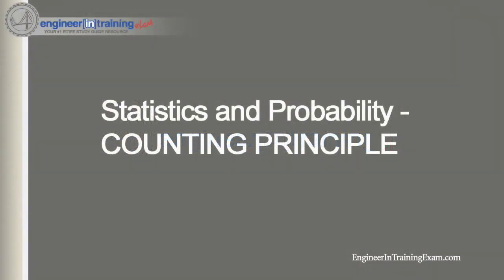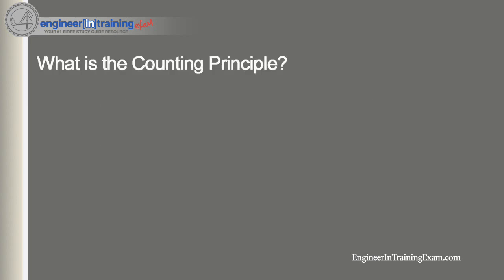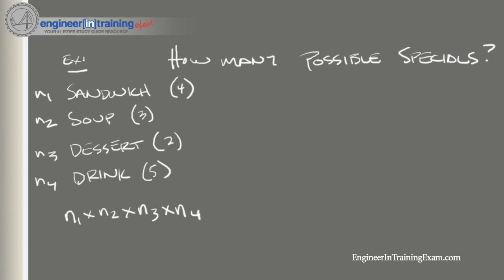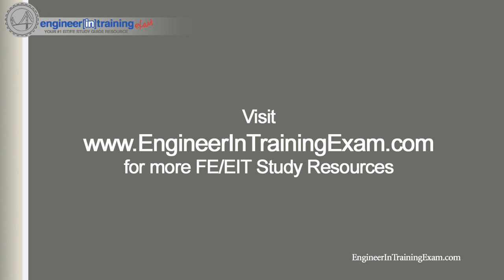Counting Principle - Fundamentals of Engineering FE EIT Exam Review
In this tutorial, we will reinforce your understanding of the Fundamental Counting Principle.  We will begin by defining the Counting Principle and then run through an example in how we can use the counting principle in the statistics and probability portion of the exam.